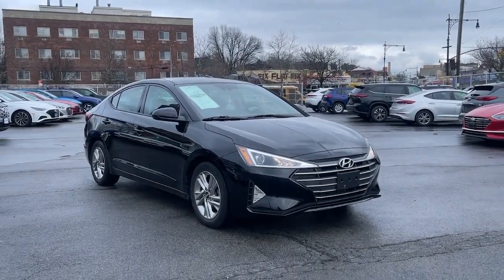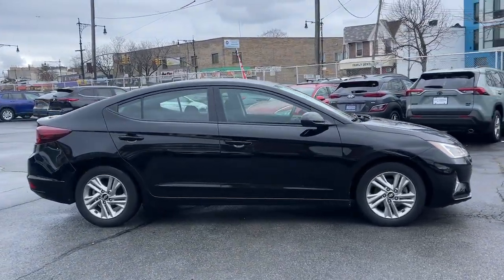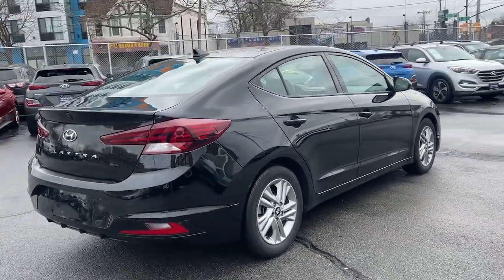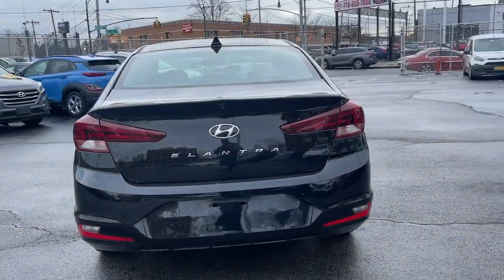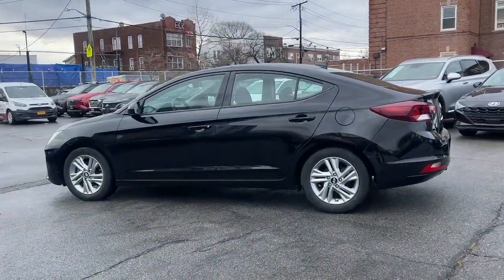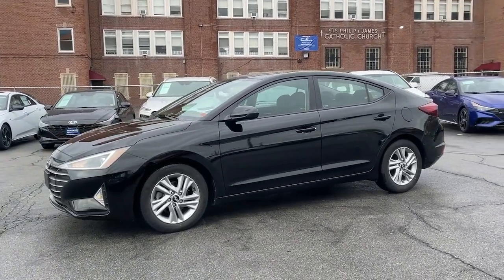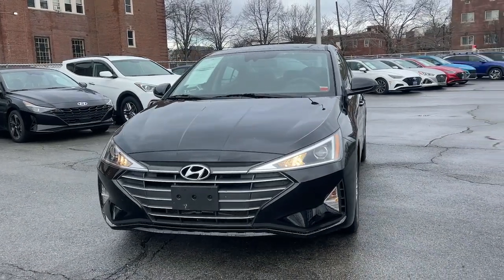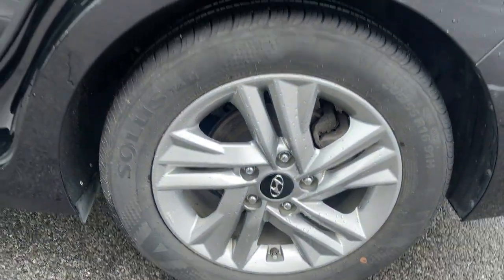2020 Hyundai Elantra Bronx, New Rochelle, Yonkers, Manhattan, Pelham H8354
Phantom Black Used 2020 Hyundai Elantra SEL available in 3350 Boston Road, Bronx, New York at City World Hyundai. Servicing the Bronx, New Rochelle, Yonkers, Manhattan, Pelham, NY area.

2020 Hyundai Elantra SEL Certified. * 1 OWNER CLEAN CARFAX * CLEAN CARFAX * 1 OWNER * HEATED SEATS * BACKUP CAMERA * ALLOY WHEELS * BLUETOOTH * CERTIFIED PRE-OWNED. Cargo Package (C1) (Cargo Net Reversible Cargo Tray and Trunk Hooks) Option Group 01 Hyundai Certified Pre-Owned Certified 16 x 6.5J Alloy Wheels 4-Wheel Disc Brakes 6 Speakers ABS brakes Air Conditioning Alloy wheels AM/FM radio: SiriusXM Apple CarPlay & Android Auto Automatic temperature control Brake assist Bumpers: body-color Carpeted Floor Mats Delay-off headlights Driver door bin Driver vanity mirror Dual front impact airbags Dual front side impact airbags Electronic Stability Control Exterior Parking Camera Rear Front anti-roll bar Front Bucket Seats Front Center Armrest Front dual zone A/C Front reading lights Front wheel independent suspension Fully automatic headlights Heated door mirrors Illuminated entry Knee airbag Low tire pressure warning Occupant sensing airbag Outside temperature display Overhead airbag Overhead console Panic alarm Passenger door bin Passenger vanity mirror Power door mirrors Power steering Power windows Premium Cloth Seat Trim Radio: AM/FM/HD/SiriusXM Display Audio Rear Bumper Applique Rear window defroster Remote keyless entry Security system Speed control Speed-sensing steering Split folding rear seat Steering wheel mounted audio controls Tachometer Telescoping steering wheel Tilt steering wheel Traction control Trip computer and Variably intermittent wipers.brbrbrFor this offer to be valid a copy of this advertisement MUST be presented to sales personnel at beginning of transaction.